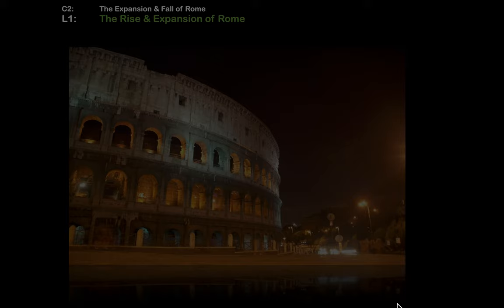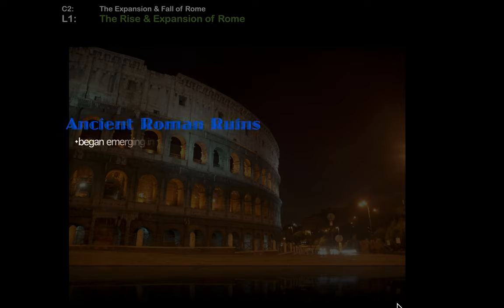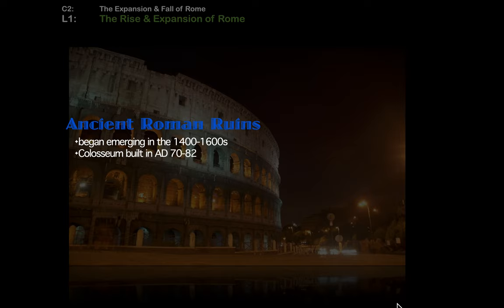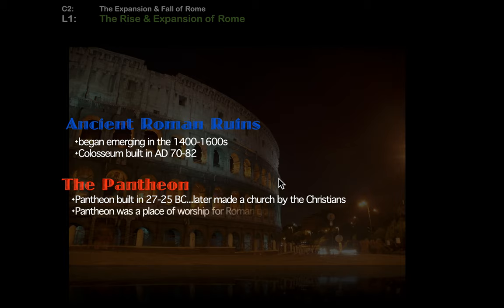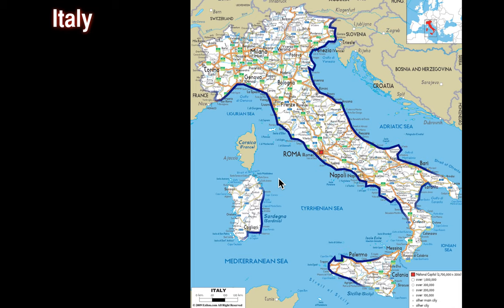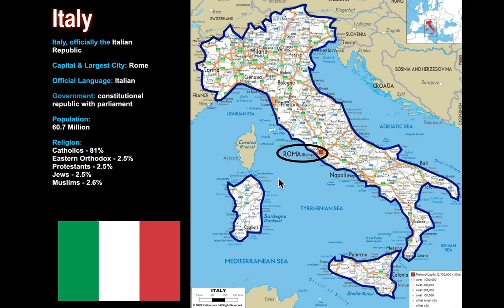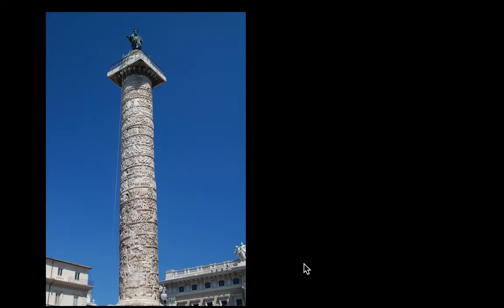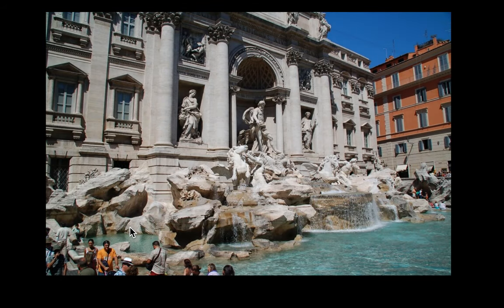video Neufeld photos of Rome